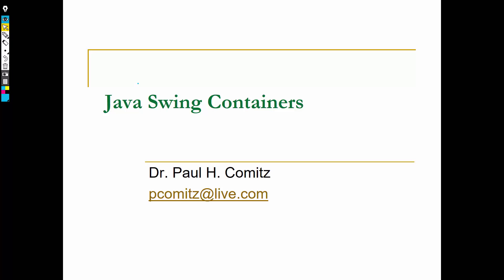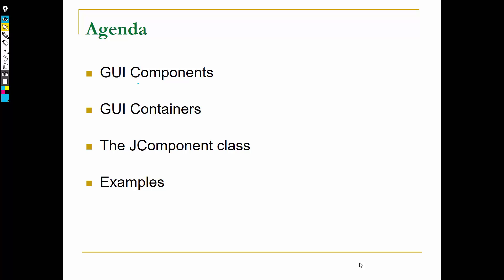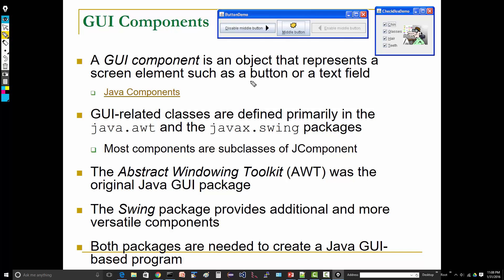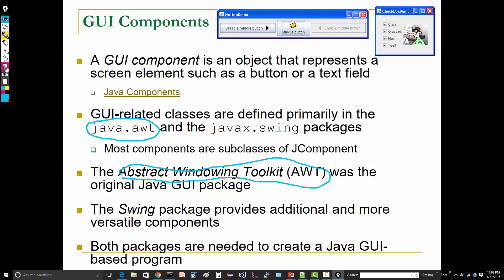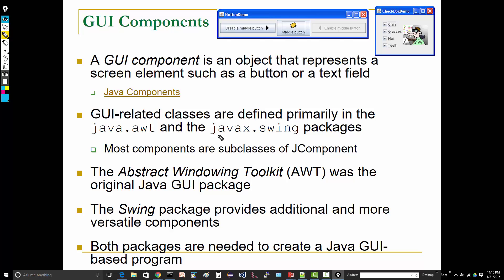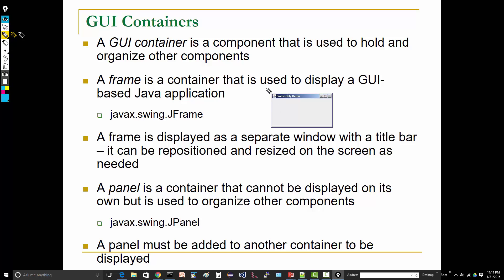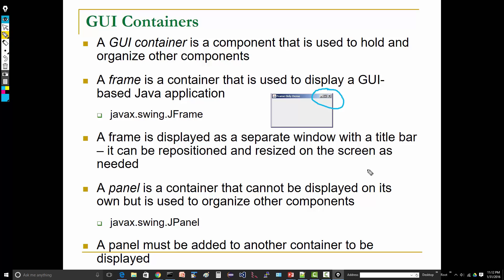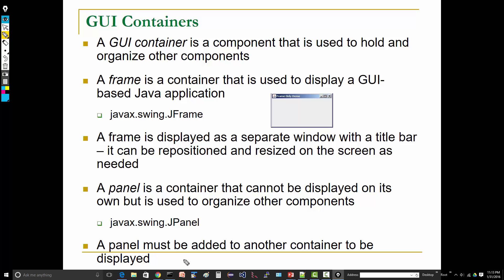Java Swing Containers and Components Video 1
An introduction to Java Swing GUI Programming